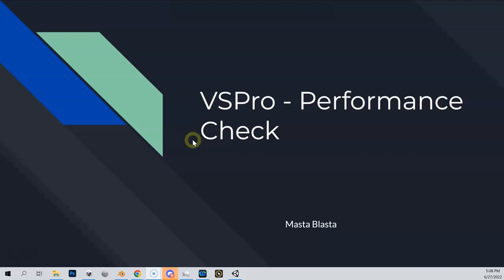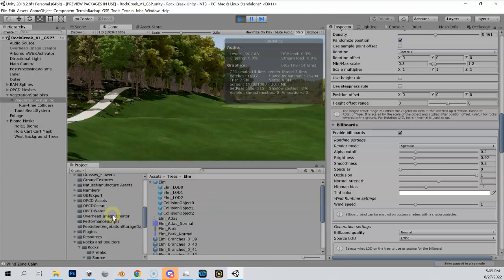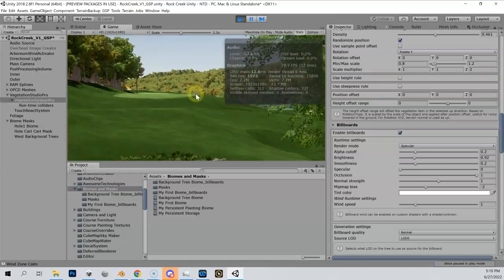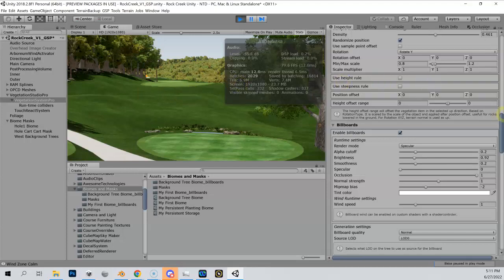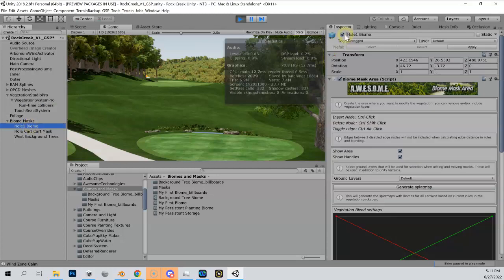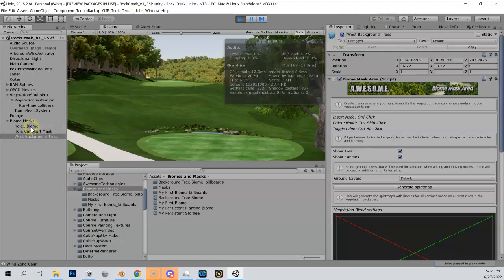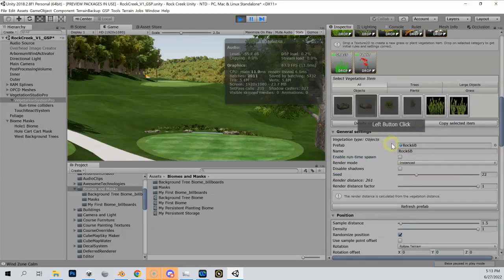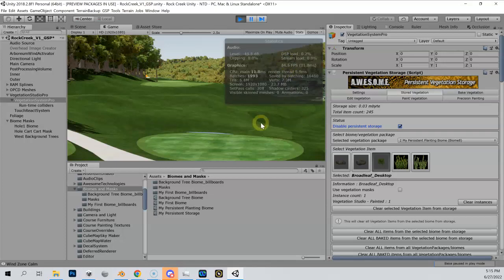VSPro - Performance Check